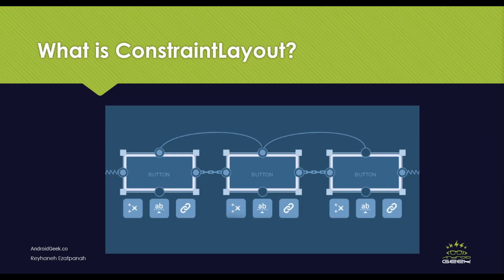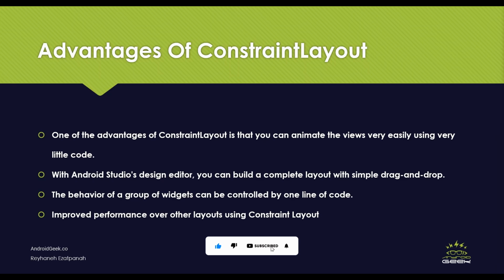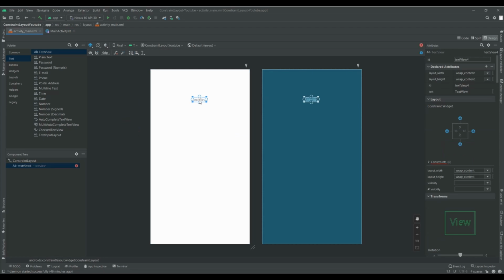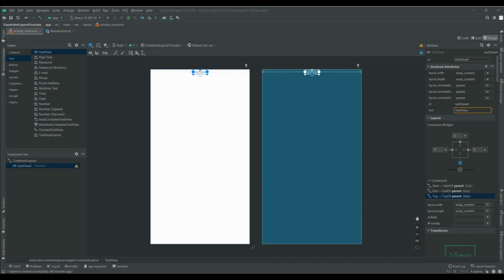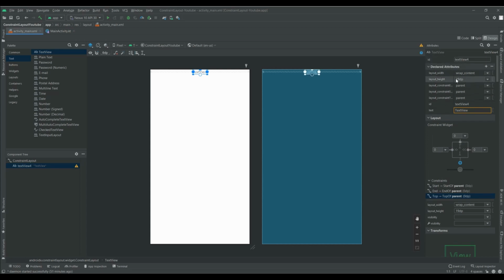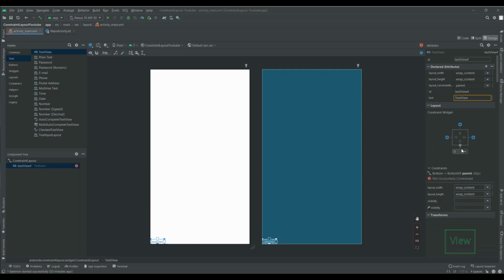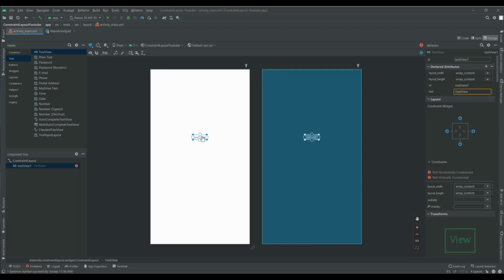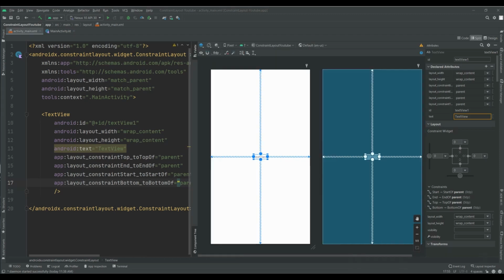Mastering ConstraintLayout- Part 1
ConstraintLayout allows you to create large and complex layouts with a flat view hierarchy (no nested view groups). It's similar to RelativeLayout in that all views are laid out according to relationships between sibling views and the parent layout, but it's more flexible than RelativeLayout and easier to use with Android Studio's Layout Editor.
The most power of ConstraintLayout is available directly from the Layout Editor's visual tools because the layout API and the Layout Editor were specially built for each other. So you can build your layout with ConstraintLayout entirely by drag-and-dropping instead of editing the XML.